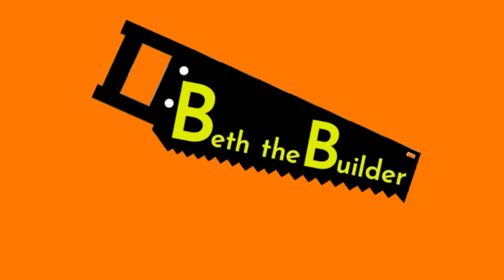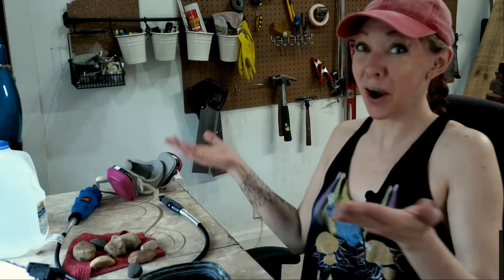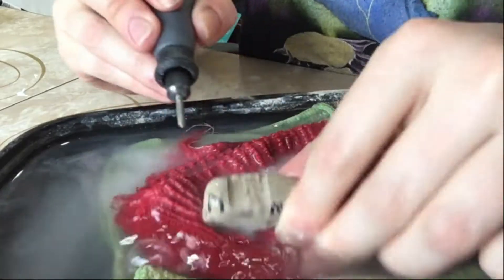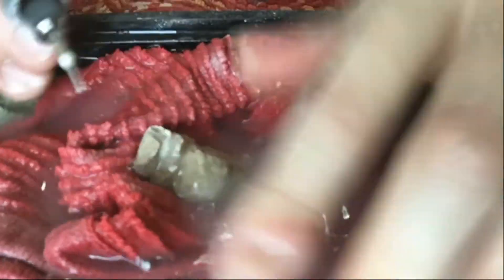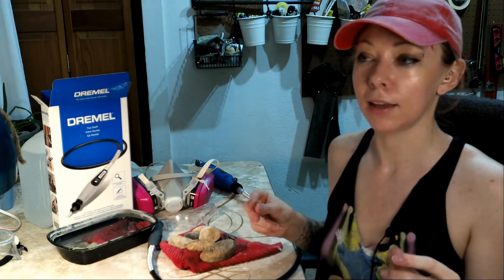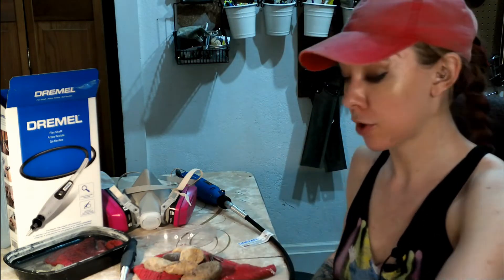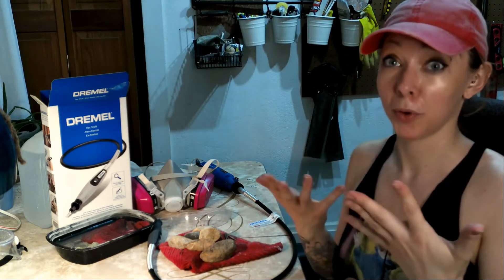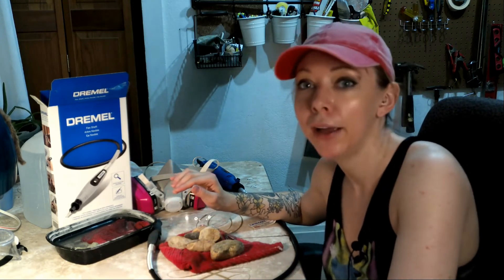Dremel Power Carving Tiny Stone Animals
My new Dremel flex shaft has seriously improved my rock carving. Get one! I carve some very small stones into a rhino and an elephant. Start small! It's so much easier to see results!

Tools Used:
Wen Rotary Tool
Dremel Flex Shaft Model: 225
120-150 grit Diamond coated bits
3M Respirator 6200
Goggles

Extras:
chalk pencil
shallow dish for water

Say HEY!